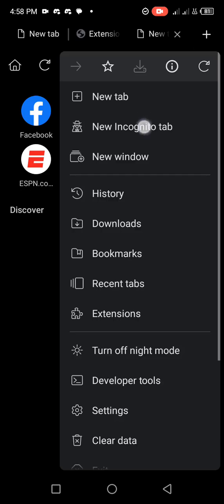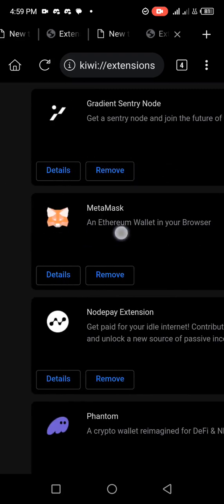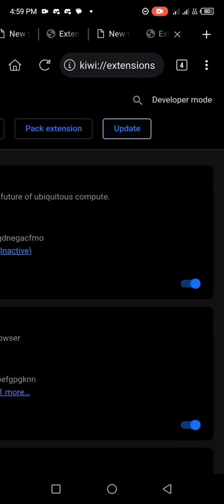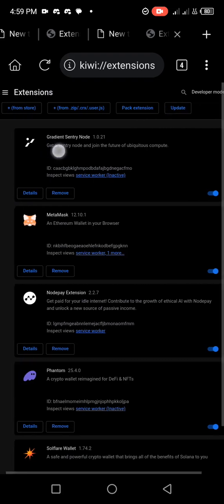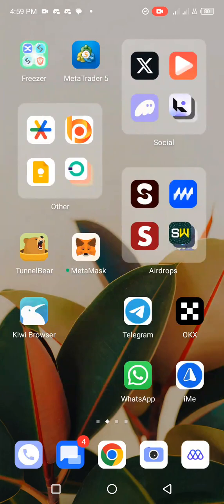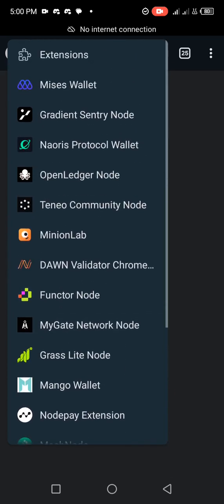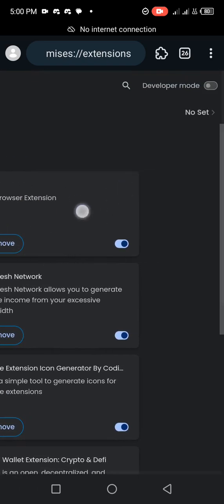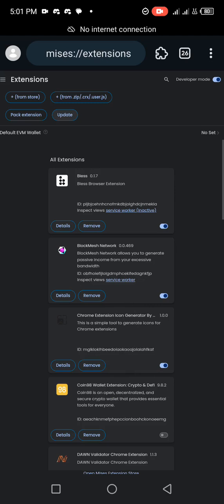HOW TO UPDATE YOUR KIWI BROWSER AND MISES BROWSER EXTENSION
How to Update Kiwi Browser Extension | Step-by-Step Guide

Want to keep your Kiwi Browser extensions up to date? In this quick tutorial, we’ll show you how to update extensions on Kiwi Browser in just a few simple steps! Updating ensures you get the latest features, security patches, and bug fixes for a smoother browsing experience.

✅ Topics Covered:
- How to check for extension updates
- Manually updating Kiwi Browser extensions
- Troubleshooting extension update issues

kiwi browser update extension, how to update kiwi browser extension, kiwi browser install extension, enable chrome extensions on kiwi, kiwi browser latest update, update chrome extension on kiwi

How to Update Mises Browser Extension | Easy Guide:

Need to update your Mises Browser extension? Keeping your browser extensions up to date is crucial for the best performance and security. In this step-by-step guide, we’ll show you how to update extensions on Mises Browser quickly and easily.

🚀 What You’ll Learn:
- How to check for extension updates in Mises
- Manually updating extensions